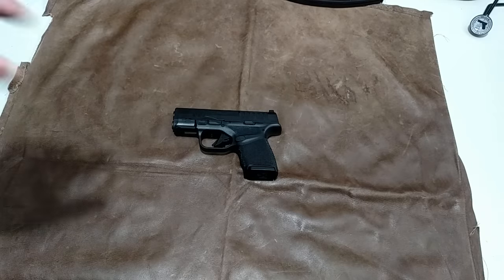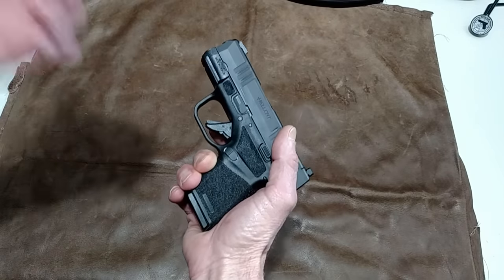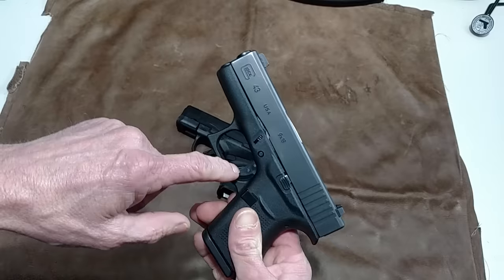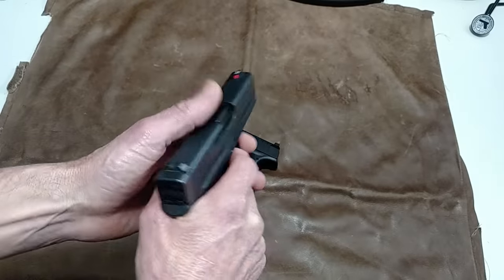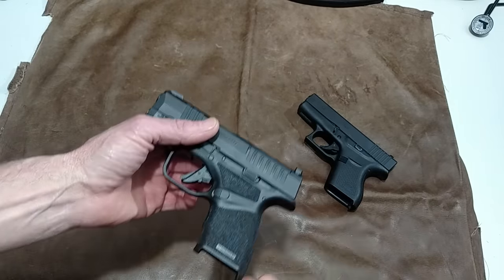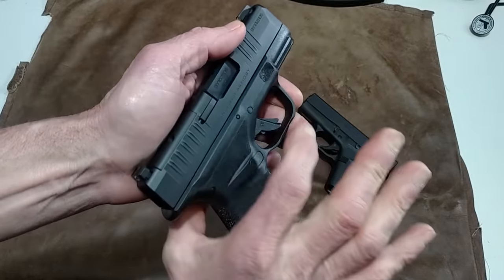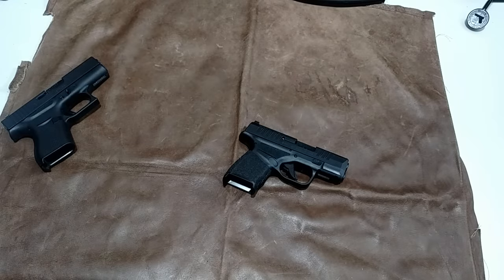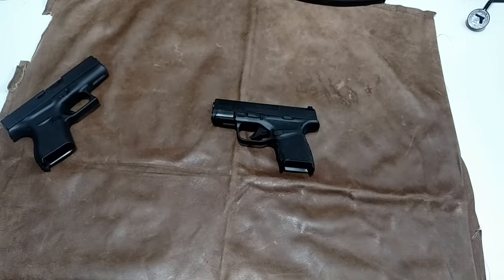WARNING SPRINGFIELD HELLCAT IS NOT SAFE TO CARRY